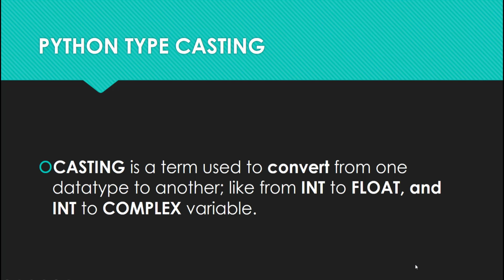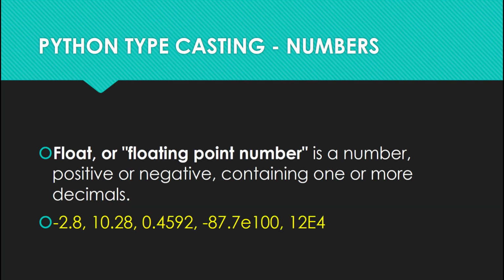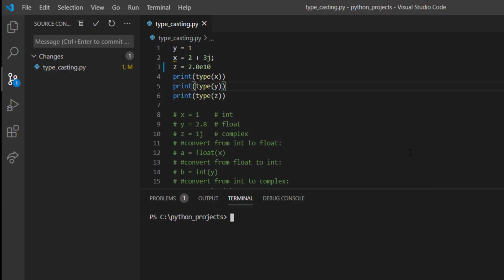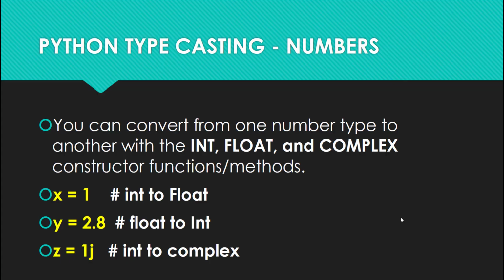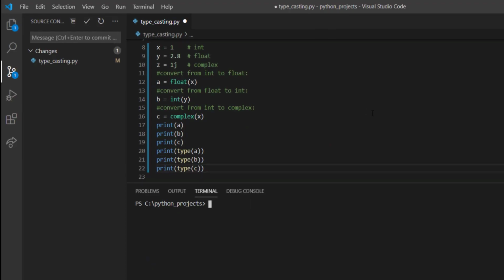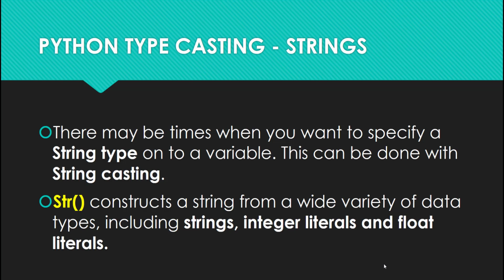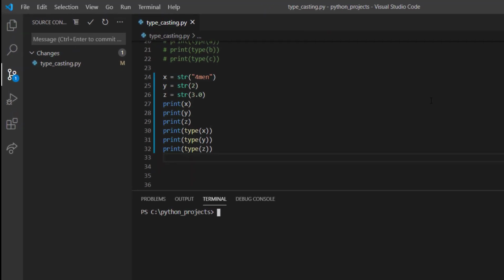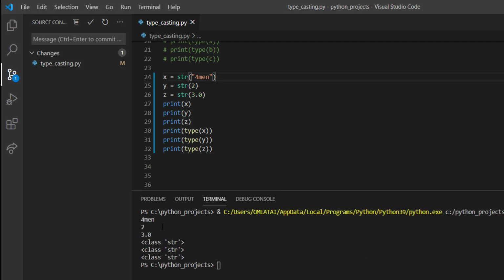PYTHON MADE SIMPLE: 10-PYTHON TYPE CASTING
Learn Python Programming the simple way for Absolute Beginners.